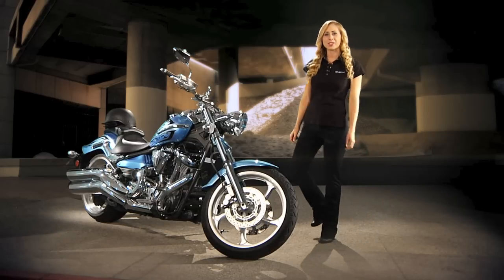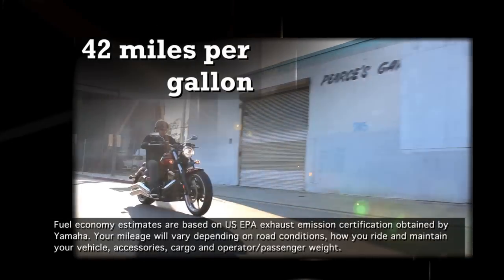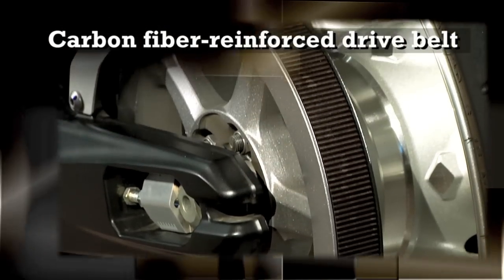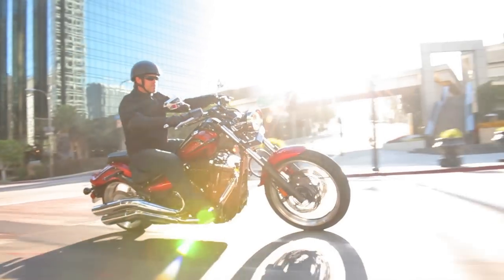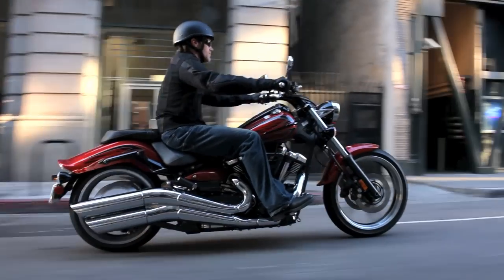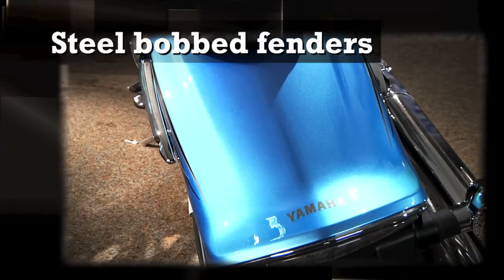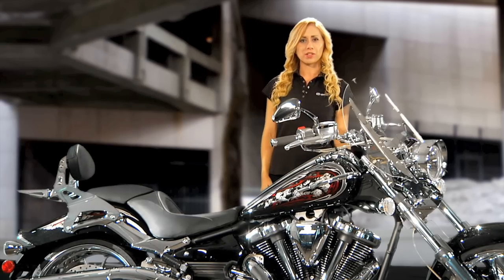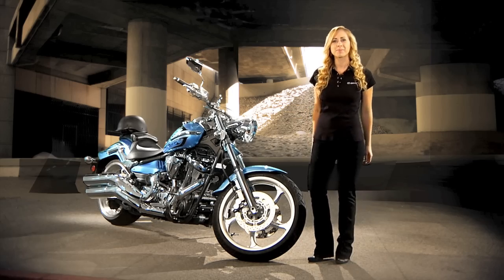2011 Raider from Star Motorcycles